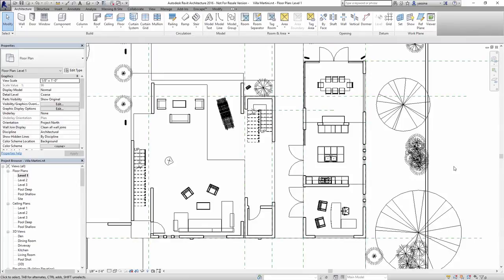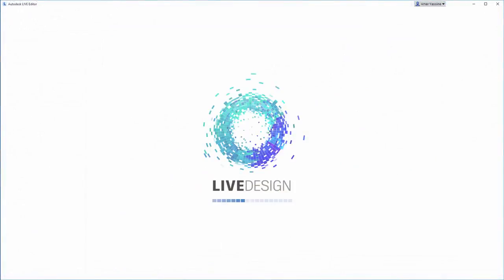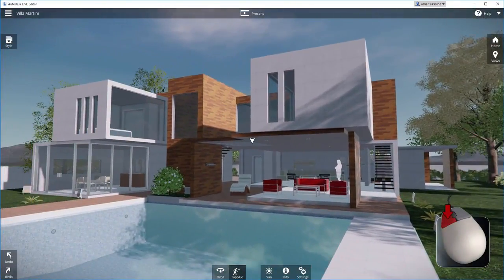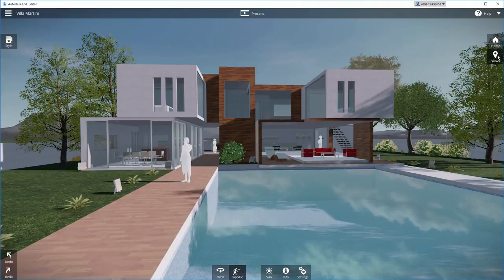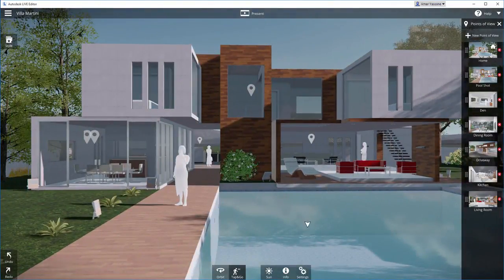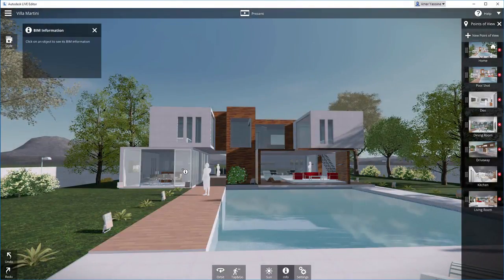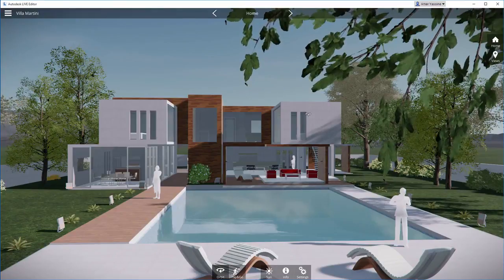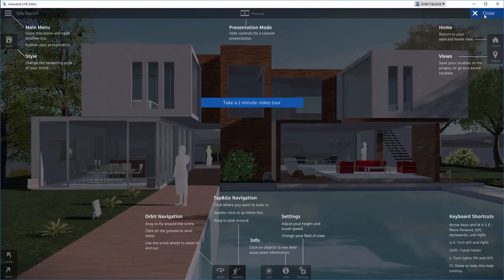Autodesk Live for Revit demonstration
Wandel in een eigen design met Autodesk LIVE! Met één klik transformeer je je Revit model naar een interactieve visualisatie die je kan presenteren, delen of zelf verkennen. Autodesk® LIVE is een cloud-gebaseerde visualisatietool voor Autodesk® Revit® waarmee je je ontwerp sneller en beter kan visualiseren.